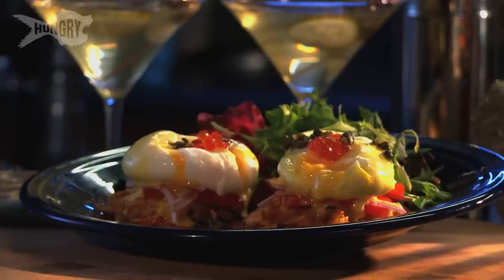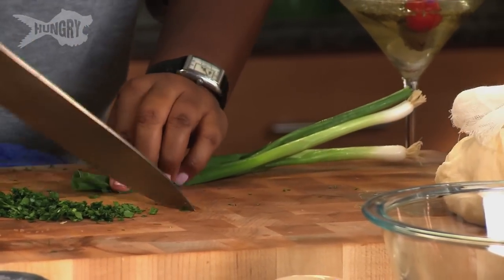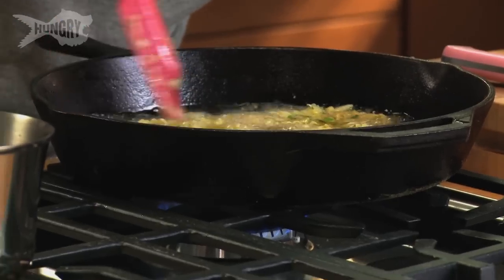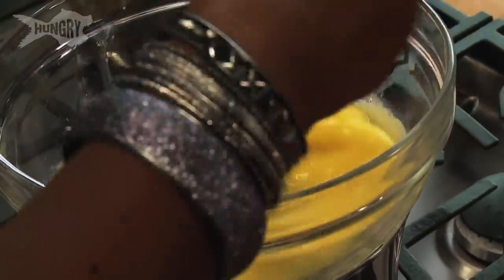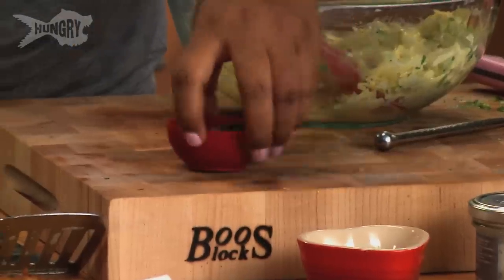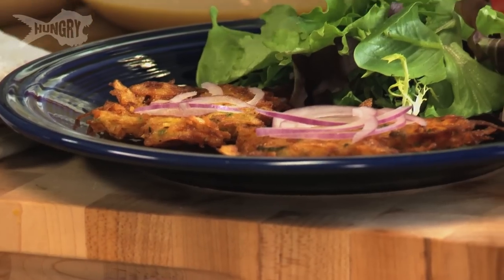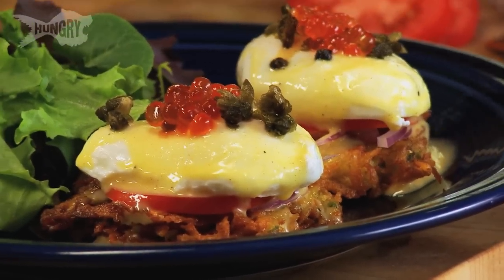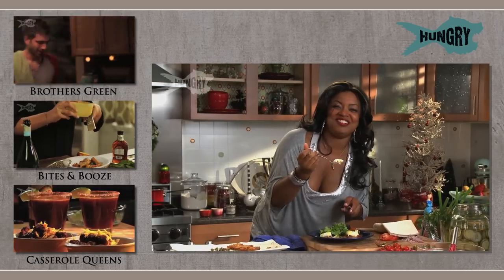Latke Eggs Benedict with Mazel Tov Martinis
This blend of latkes and vodka makes the perfect holiday brunch!

Latke Benedict with Cream Cheese Hollandaise, Fried Capers and Salmon Caviar

Latkes
4 Yukon gold potatoes, about 2 pounds, peeled
1 large Vidalia onion
2 eggs, beaten
1/4 cup all-purpose flour
2 scallions, thinly sliced
2 tablespoons chopped parsley
Salt and pepper, to taste
3/4 cup olive oil
1 red onion, thinly sliced
1 Roma tomato, thinly sliced
1 2-ounce jar Salmon Caviar
Mixed green salad seasoned with salt, pepper, and olive oil

Fried Capers
1 4-ounce jar capers, drained
Olive oil

Cream Cheese Hollandaise
4 egg yolks
1/2 lemon, juiced
1 stick butter, melted
2 tablespoons whipped cream cheese, room temperature
1 1/2 tablespoons warm water

Poached Eggs
2 teaspoon white vinegar
12 large eggs
ice

For Latkes:
1.Preheat oven to 250F.
2.Use a box grater to grate potatoes and onion, put mixture into a colander lined with cheese cloth and squeeze until potatoes and onion are dry. Transfer to a clean bowl and add eggs, flour, scallions, parsley, salt and pepper. Mix to combine.
3.Heat a cast-iron skillet over medium heat and add olive oil. Scoop about a 1/3 cup of potato/onion mixture for each latke and fry in the oil until golden brown on each side. Place finished latkes on a cookie sheet and put in warm oven until ready to serve.

For Fried Capers:
1.In the same pan used to fry latkes, heat remaining oil until hot. Add capers and fry until they become crisp and begin to open up slightly. Remove capers to a paper towel lined plate.

For Cream Cheese Hollandaise:
1.In a double boiler, whisk together egg yolks and lemon juice until the yolk mixture thickens.
2.Slowly drizzle in the melted butter and continue whisking until the sauce thickens and coats the back of a spoon.
3.Remove the sauce from the heat and add salt, cayenne pepper and cream cheese. Whisk until the cream cheese is melted into the sauce, if too thick add warm water a half a tablespoon at a time.

For Poached Eggs:
1.Fill a wide saucepan with water and bring to a gentle simmer. Add the vinegar and stir to combine.
2.Prepare an ice bath.
3.In batches, carefully crack eggs into simmering water and cook 3-4 minutes for runny eggs. Remove eggs with a slotted spoon into a bowl filled with iced water. Continue to cook all the eggs.

To Assemble:
1.Place latkes on a plate and top with sliced red onion, tomato, poached egg, hollandaise, fried capers and salmon caviar. Serve with a light mixed green salad on the side.

Makes 12 Latkes Benedict

Mazel Tov Martini

Infused Vodka:
1 bottle vodka
3 Hothouse cucumbers, thinly sliced
1 tablespoon parsley, chopped
2 Meyer lemons, thinly sliced

Martini:
3-4 ounces infused vodka
1 pint Feta cheese stuffed olives with brine
1 pint cherry tomatoes
1 jar cocktail onions

For Infused Vodka:
1.In a large container with a tight fitting lid combine vodka, cucumber, parsley, and lemon. Close tightly, store in a cool, dark place and allow to infuse for at least 3 days. When serving, strain out the chopped parsley.

For Martini:
1.Combine the infused vodka with olive juice, to your taste, in a martini shaker with ice and shake. Pour into a chilled martini glass. Thread a feta cheese stuffed olive, cherry tomato and cocktail onion onto a skewer and garnish the martini. Serve.